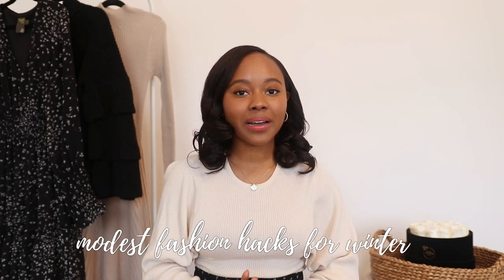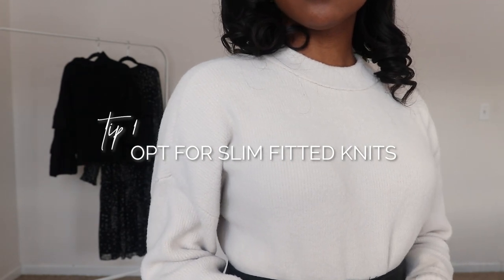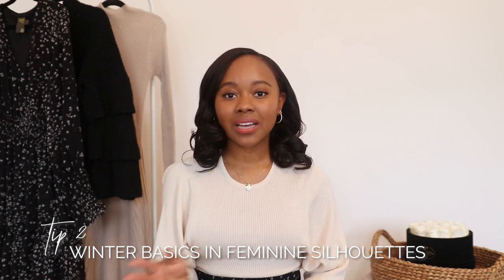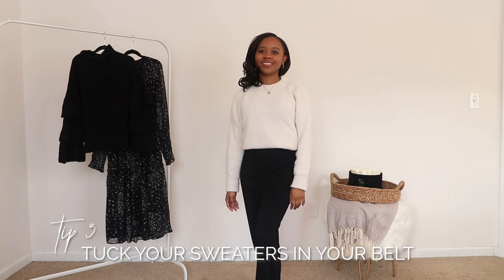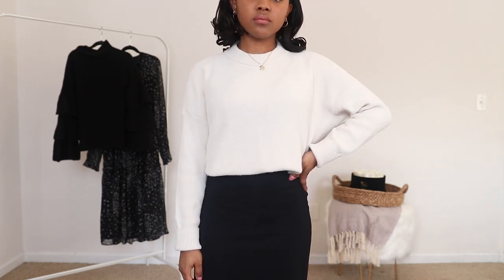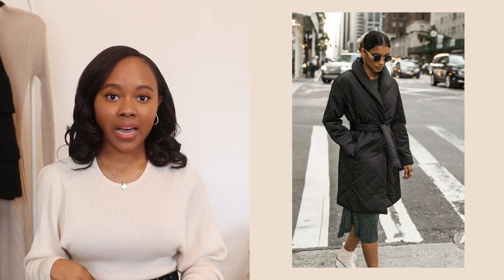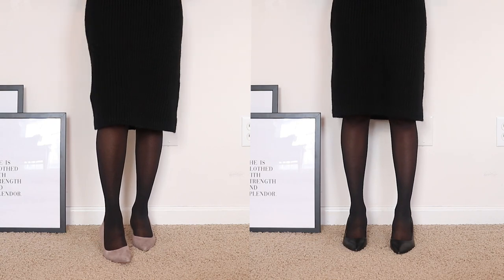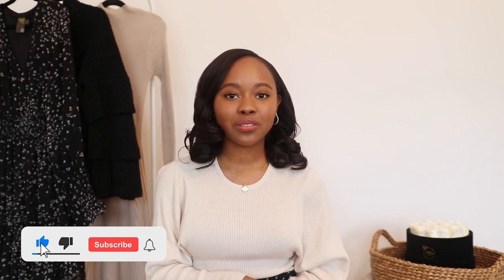5 Winter Modest Fashion Hacks | How to Style Skirts in Winter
• About Me •
Hi I'm Jasmine Ty, a fashion and lifestyle vlogger. I want to help you create, style, and make the most of your wardrobe. Here on my channel I love filming fashion hauls, capsule wardrobe, and how to style videos! I focus on modest fashion and petite style.